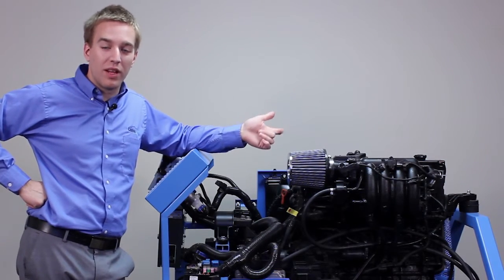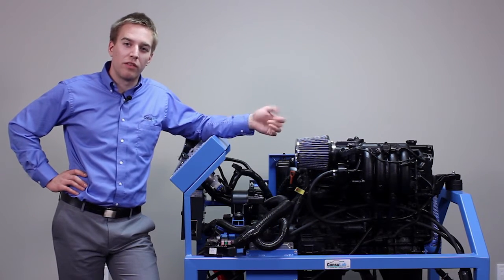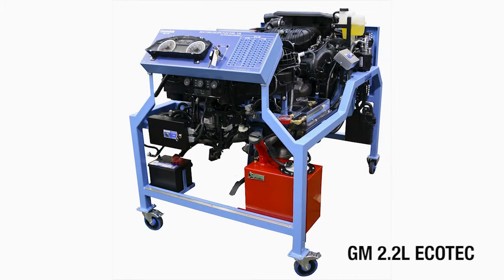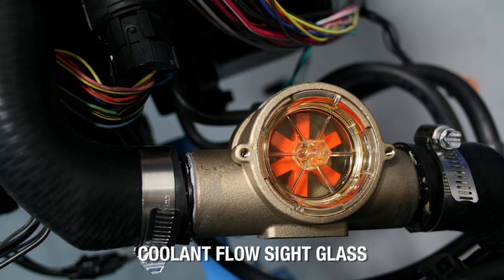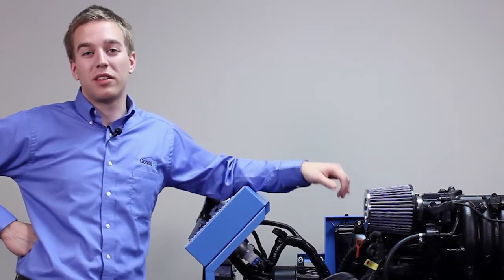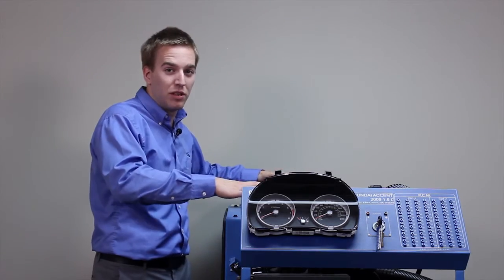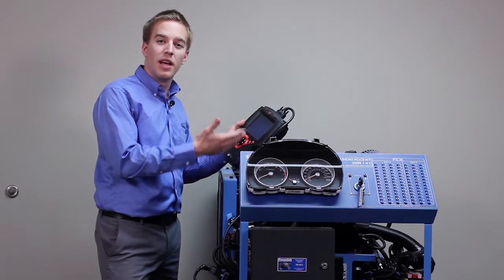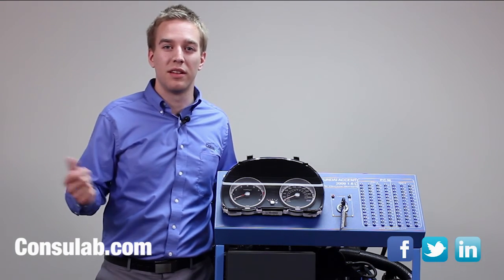ConsuLab Engine Benches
What is an engine bench? How can it be used in an educational classroom? The ConsuLab EM-140 engine bench trainer is a fully operational engine mounted on a mobile stand, complete with original parts, including VIN number.